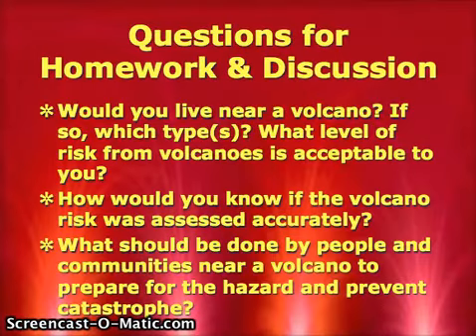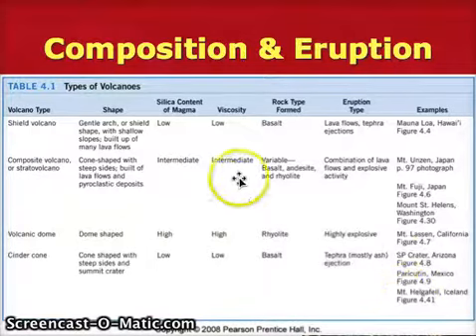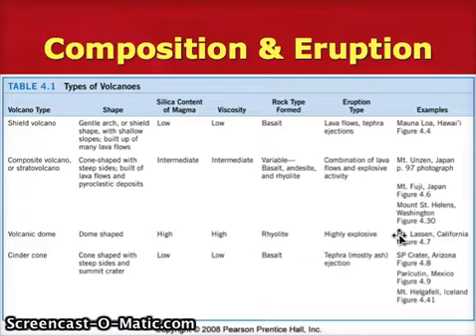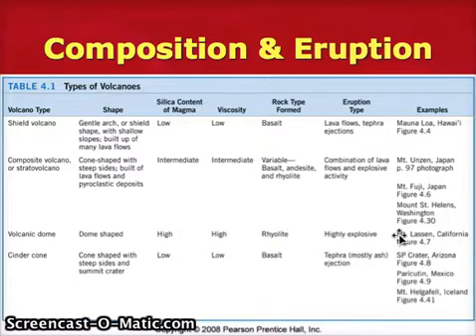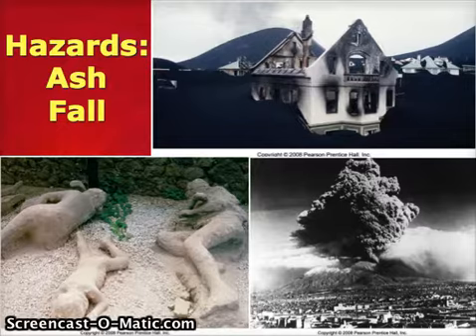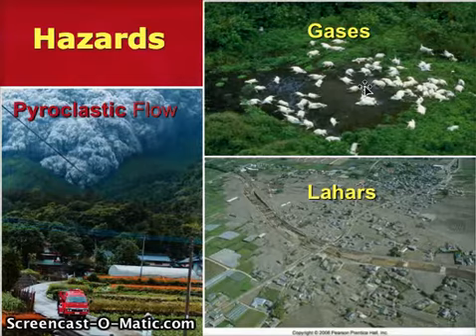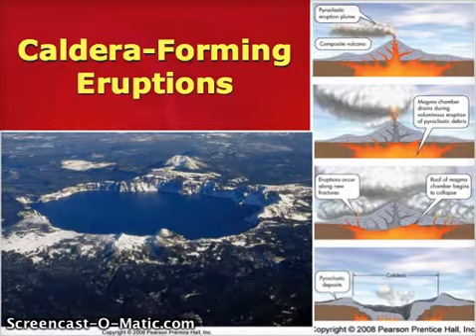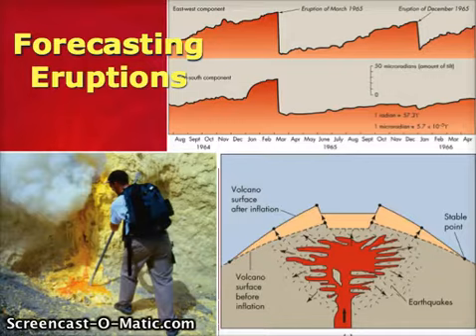1005 - Volcanoes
Narrated PowerPoint introduction to volcanoes